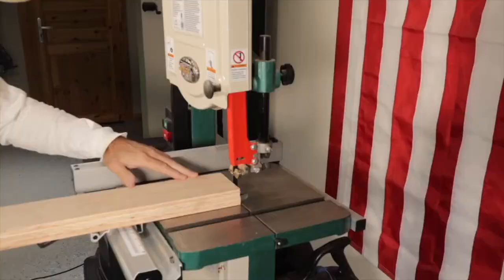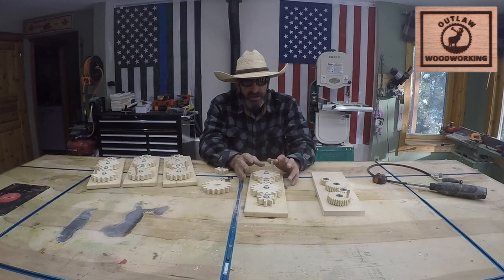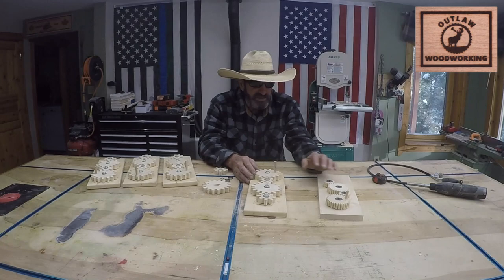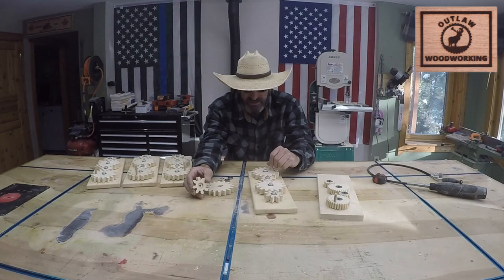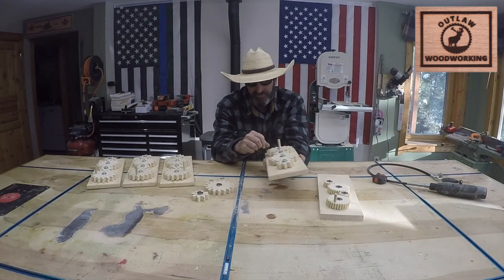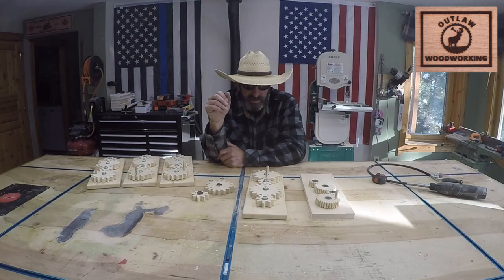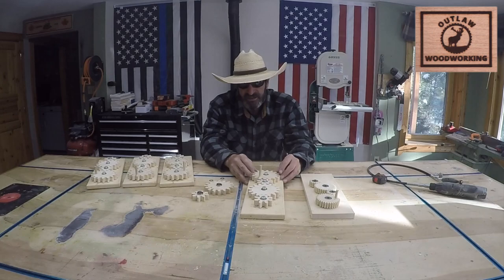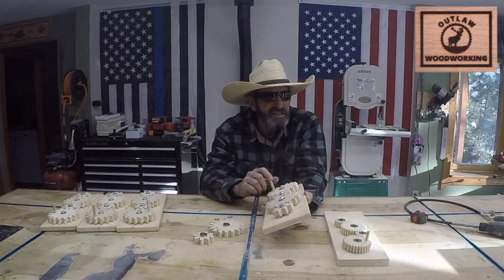GEAR MAKER TOYS WHAT I LEARNED